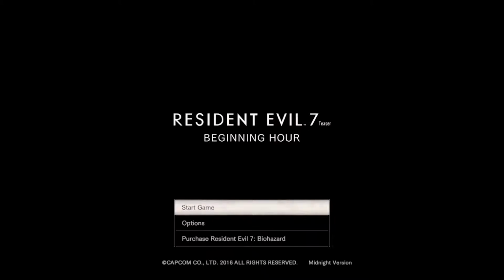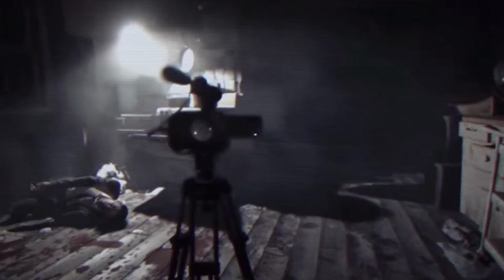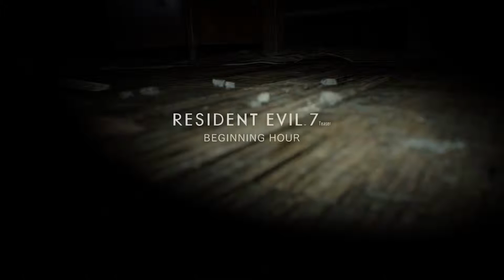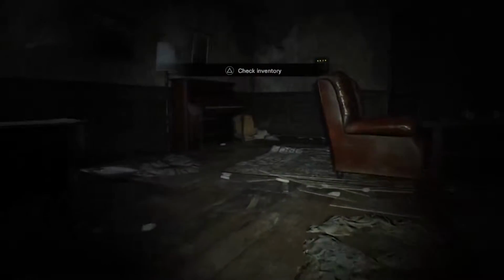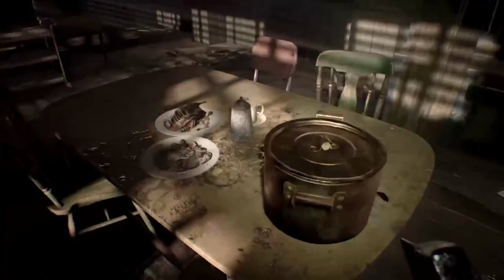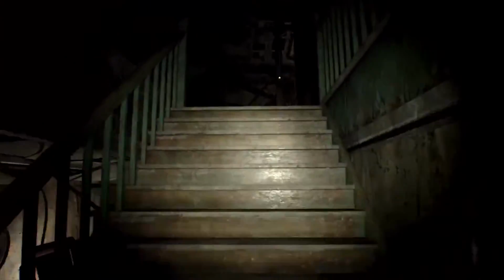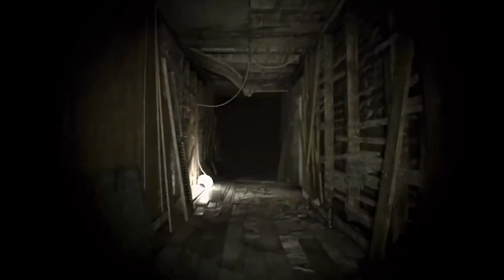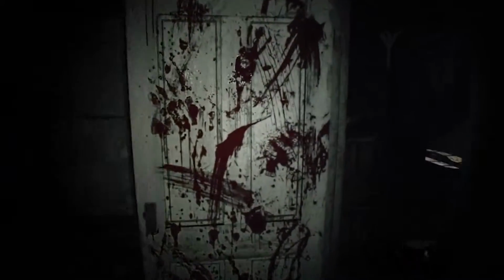Resident evil 7 solving notebook and true ending tutorial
how to solve the notebook, ghost giggles and murder sites